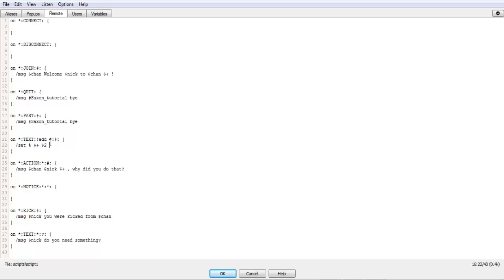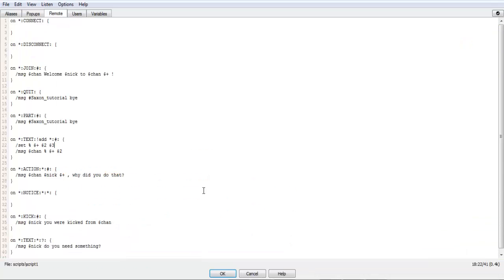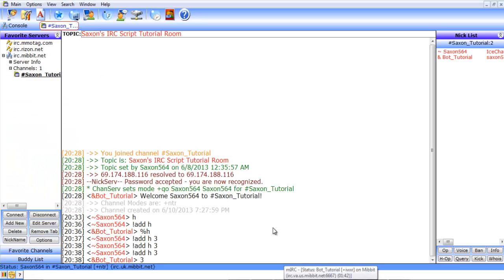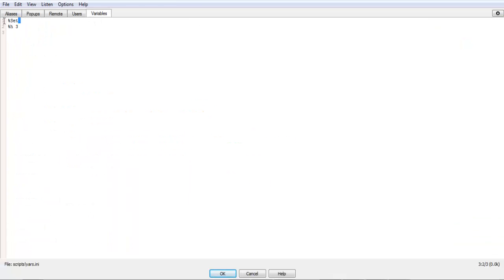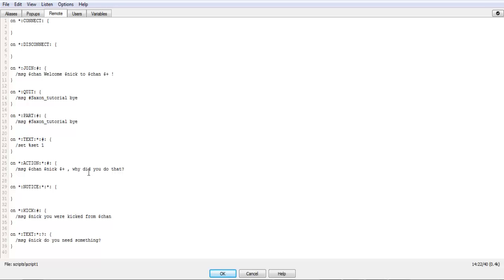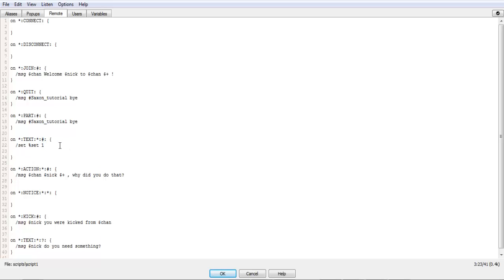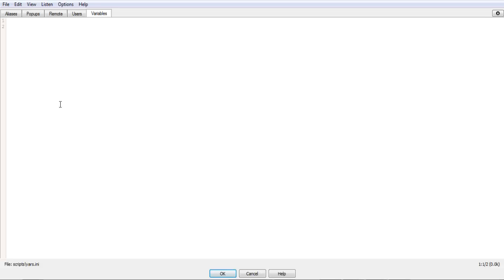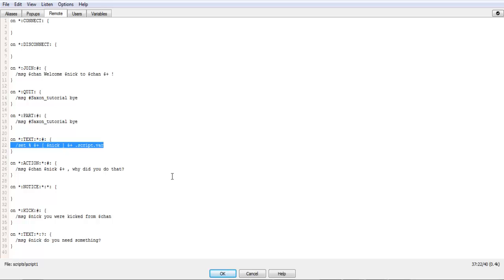IRC Scripting Tutorial EP 4: Variables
In this tutorial, we go over what variables are and how to use them.